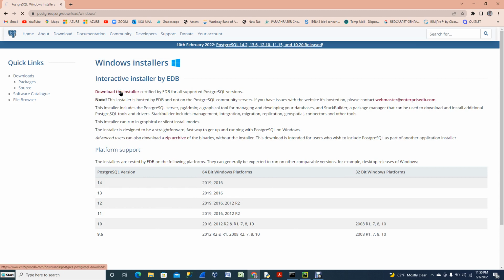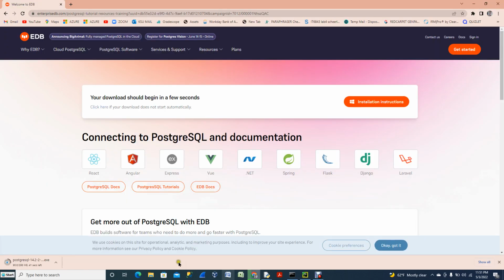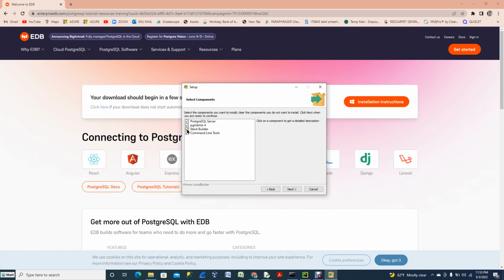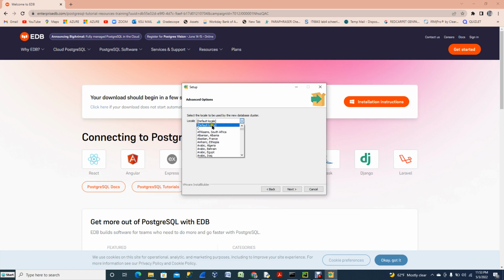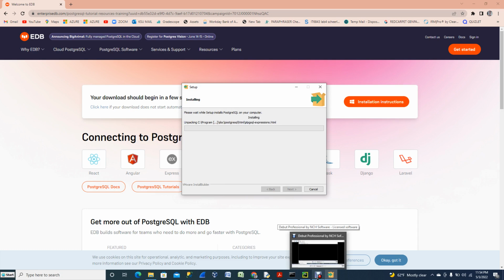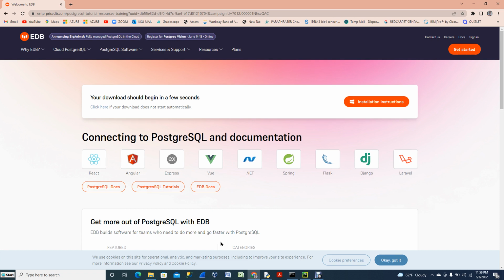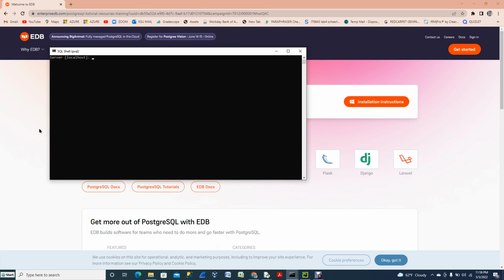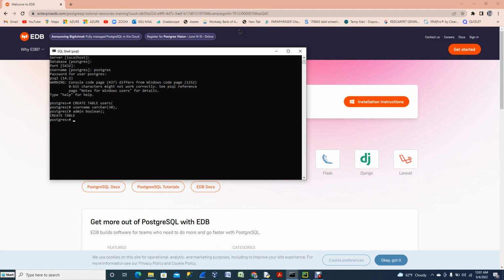POSTGRESQL installation and SQL SHELL SET UP for WINDOWS USERS | 2022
Setting Up a Database
To get started, you’re going to set up a fresh PostgreSQL database and populate it with data. Throughout the tutorial, you’ll use this database for witnessing firsthand how Python SQL injection works.
Step 1. Install PostgreSQL
In the installation process, you will create a database “postgres” for user “postgres” by default if you didn’t change the names.
Step 2. Open the SQL Shell Tool

Step 3. Check your user and password
Input nothing for Server, Database, and Port. Just press Enter.
Input “postgres” in Username Enter
Input your password in Password for user postgresEnter
Then you will see the following in your window

Step 4. Add a User Table
Input the following command then you will see the following picture
psycopgtest=# CREATE TABLE users (
    username varchar(30),
    admin boolean

Step 5. Add two users
Change one of the users to your name and set false (non-admin user)
psycopgtest=# INSERT INTO users
    (username, admin)
VALUES
    ('ran', true),
    ('YourName', false);

Step 6. Check all the users in Database
psycopgtest=# SELECT * FROM users;